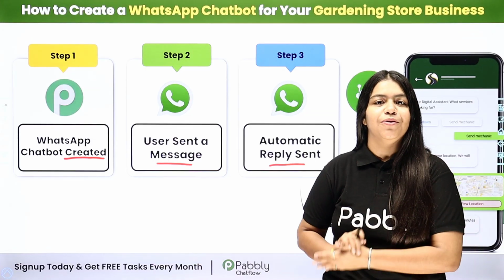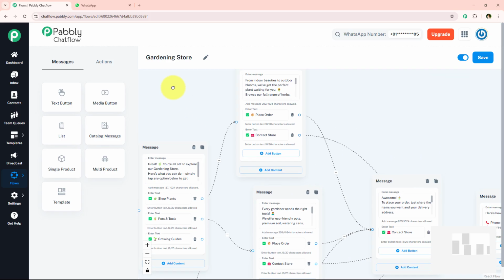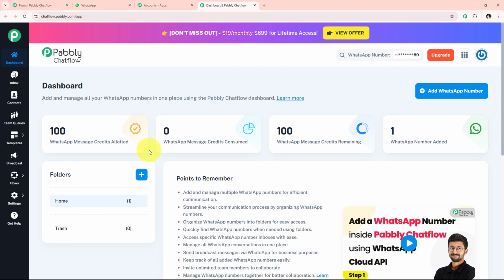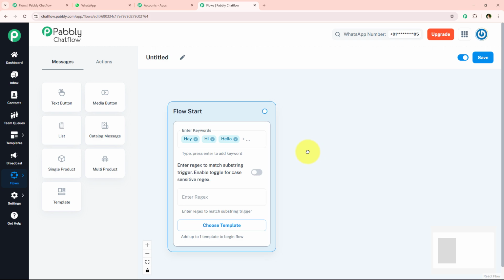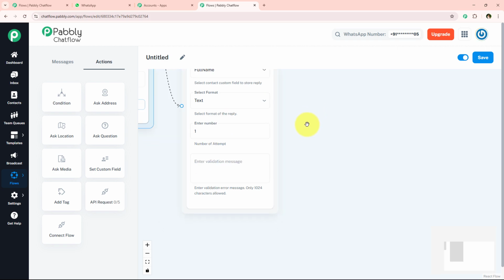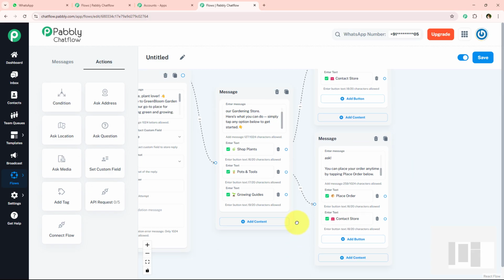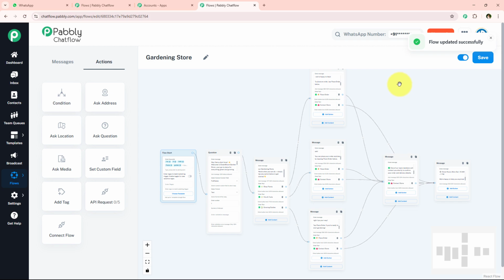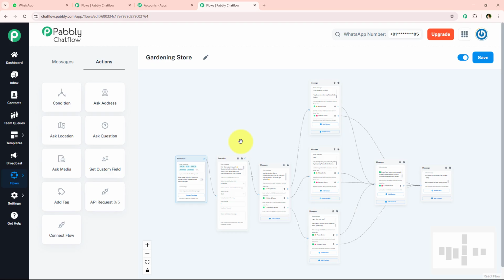How to Create a WhatsApp Chatbot for Your Gardening Store Business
🎯 Use Case: A gardening store sends seasonal planting reminders to help customers maintain their gardens.

Want to grow your gardening store business and offer quick customer support? With Pabbly Chatflow, you can create a WhatsApp chatbot that handles product inquiries, shares plant care tips, confirms orders, and sends delivery updates—automatically! 🌿📲

In this step-by-step tutorial, we’ll show you how to:
✅ Build a WhatsApp chatbot to answer customer queries about gardening tools and plants
✅ Automate replies for product availability, pricing, and care instructions
✅ Connect multiple WhatsApp numbers & collaborate with your team
✅ Schedule messages for gardening tips, restock alerts, and seasonal promotions

Whether you sell seeds, pots, tools, or live plants, this chatbot will help you nurture stronger customer relationships and grow your store with ease. 🎯